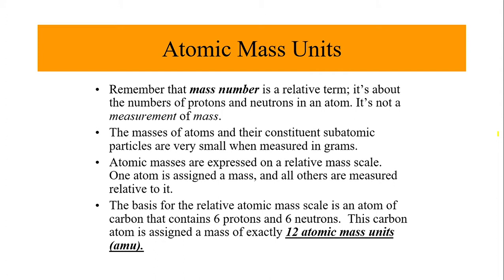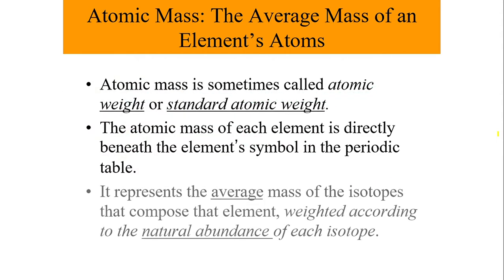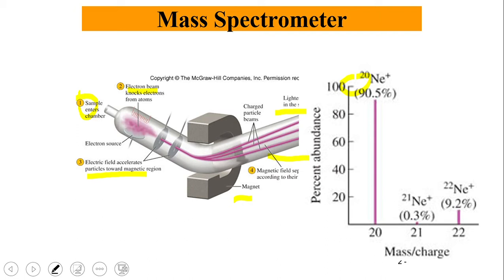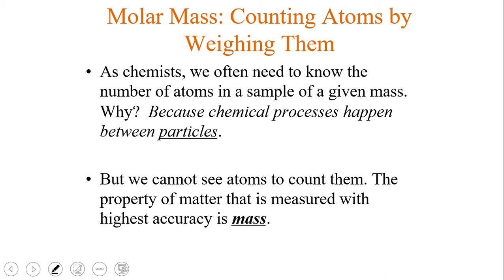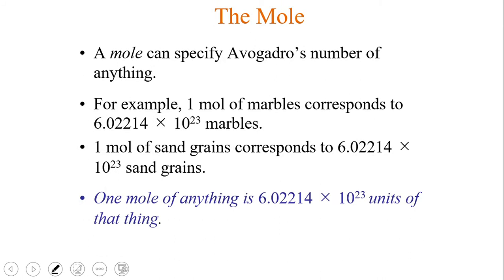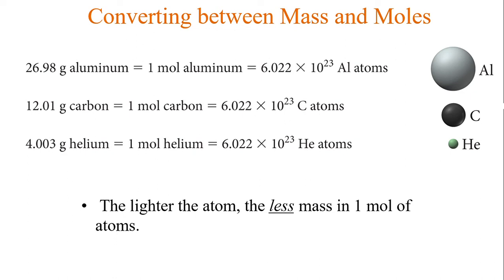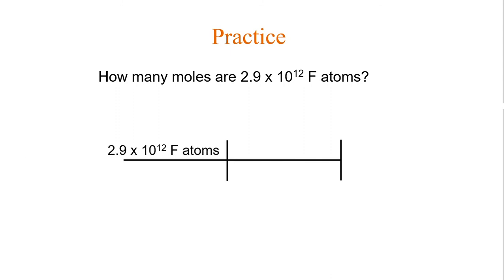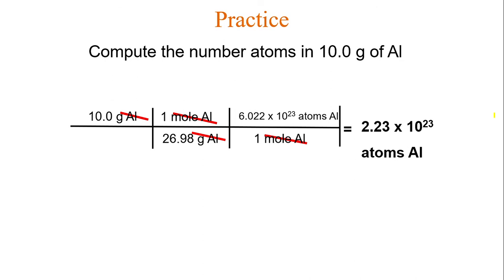CHEM 1A Unit 2c Atomic Masses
What is that number underneath the element's symbol in the Periodic Table? How do we connect what we cannot see (atoms) with what we can measure (mass)?